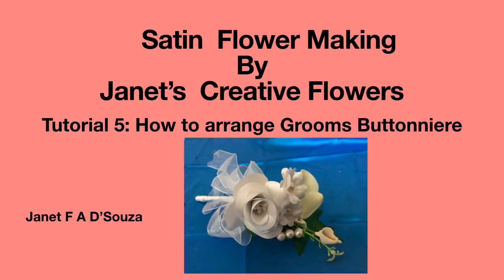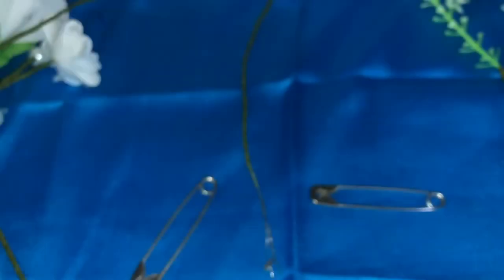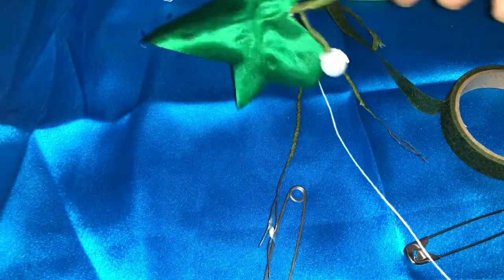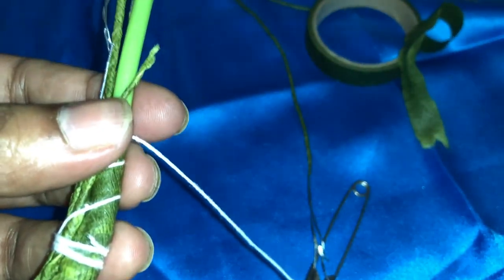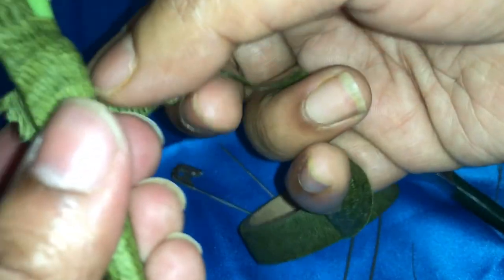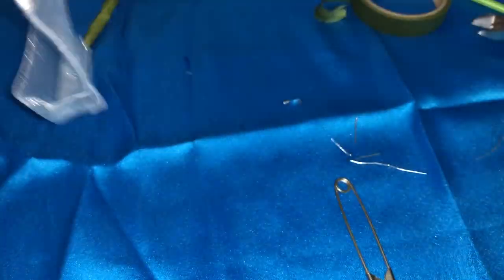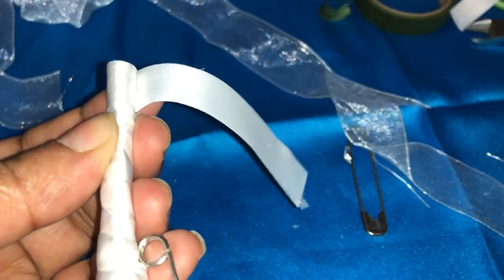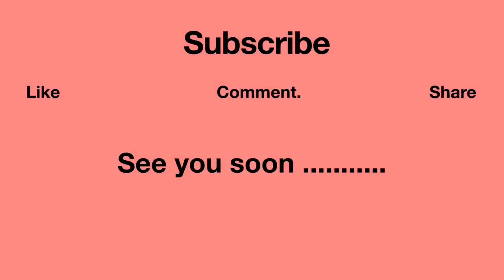Grooms Buttonniere flower arrangement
How to arrange flowers into grooms buttonniere.